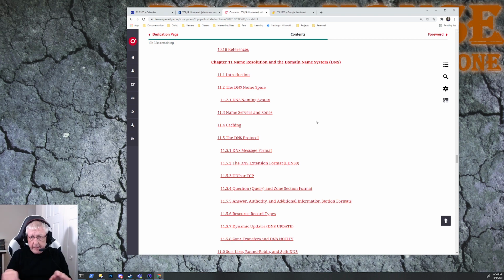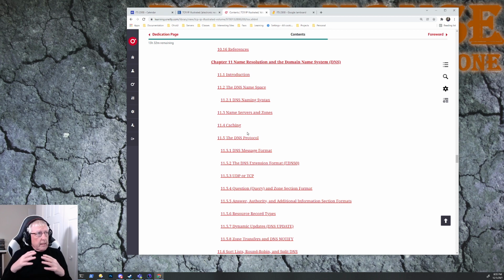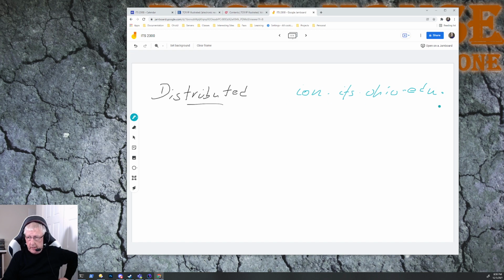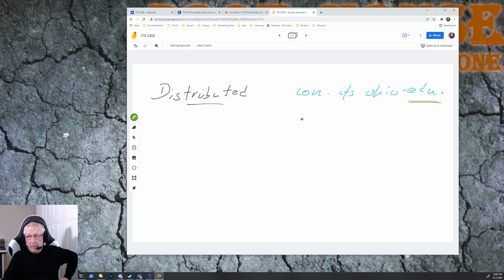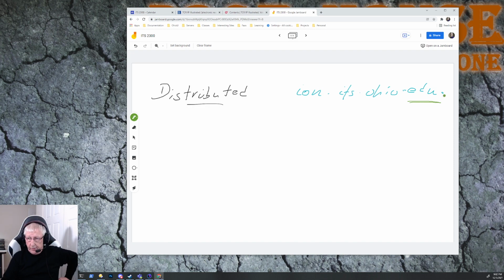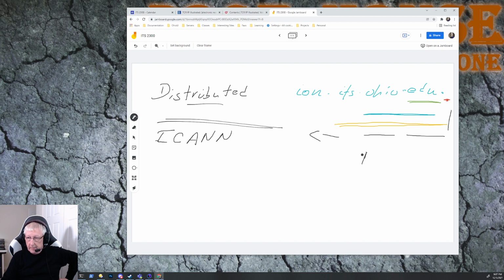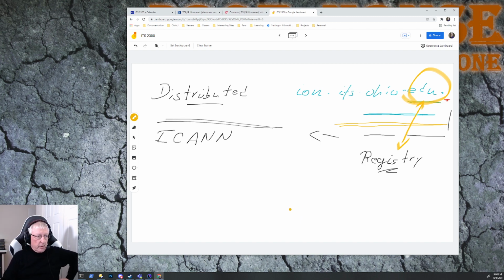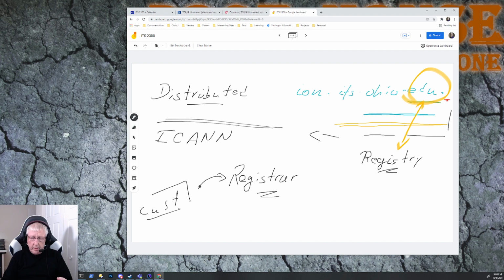ITS2300 DNS Overview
A chapter review of chapter 11 in Stevens/Fall and a brief overview of DNS for my Data Networking class.